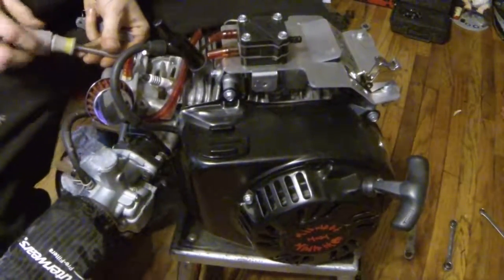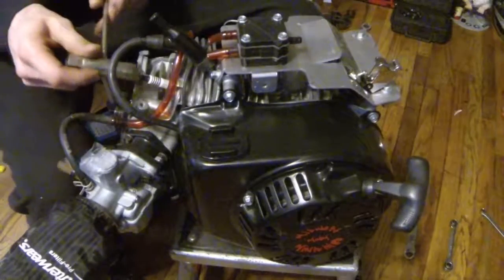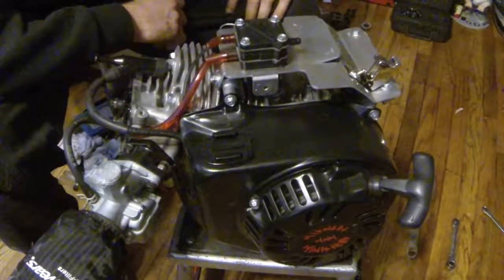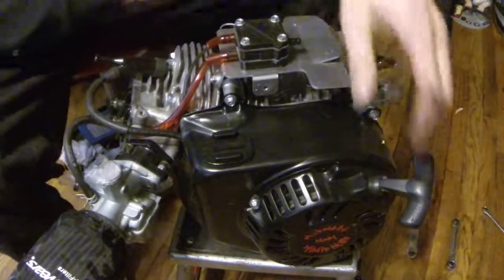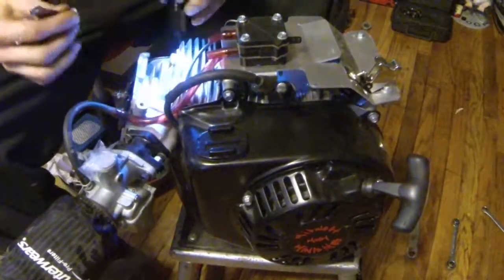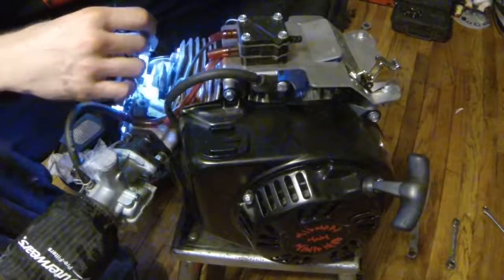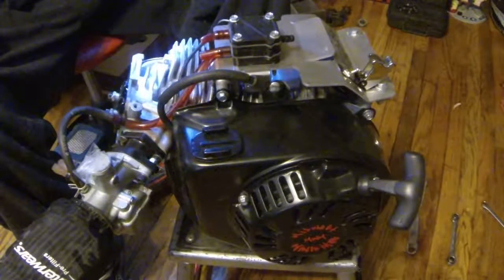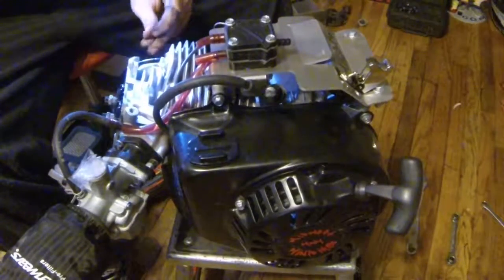Harbor freight predator 212cc refresh pt2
Getting the head and block tore down for rebuild